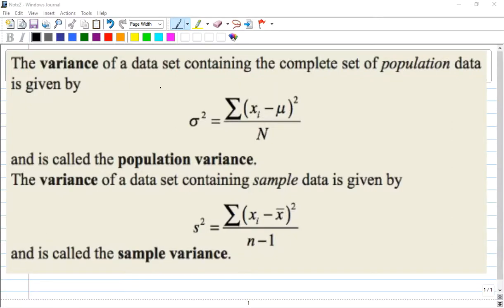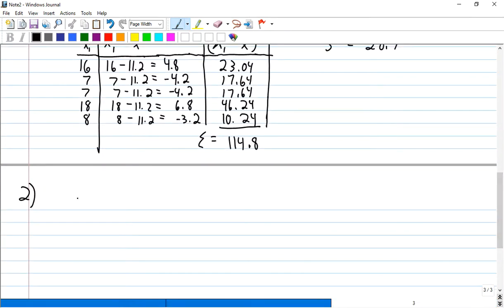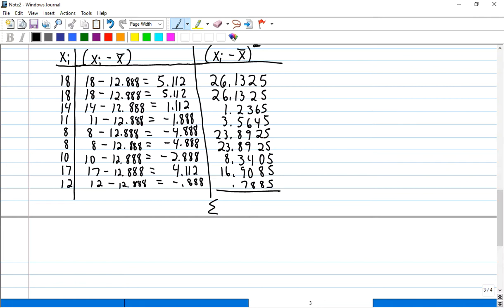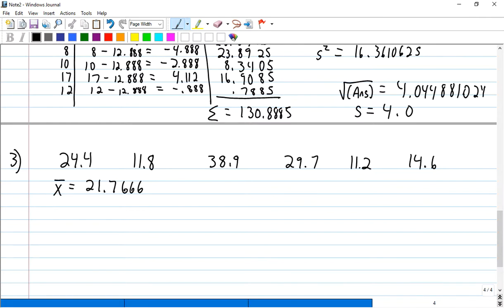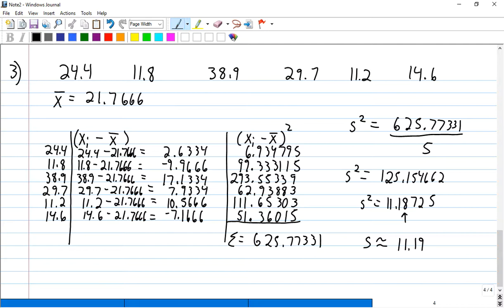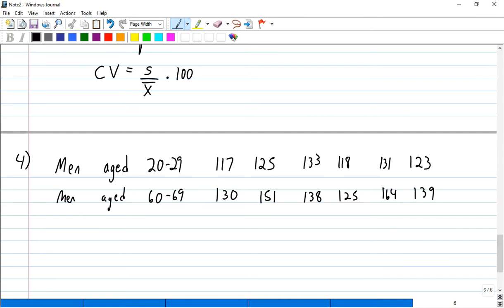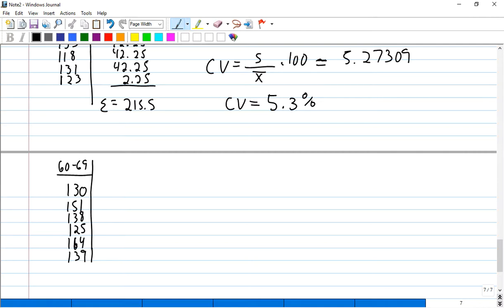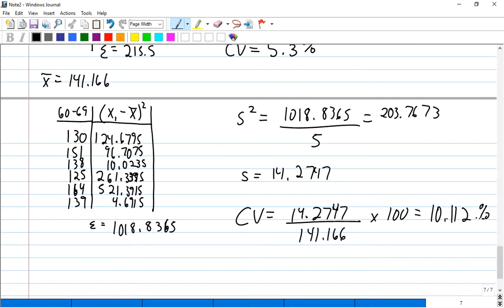Variance, Standard Deviation, and Coefficient of Variation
In this video I work through one variance, two standard deviation, and one coefficient of variation examples.